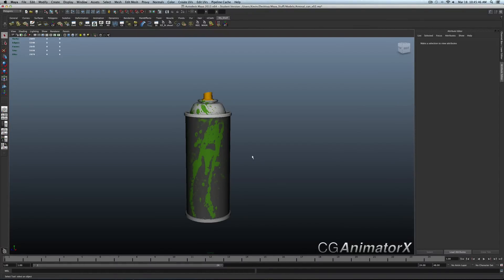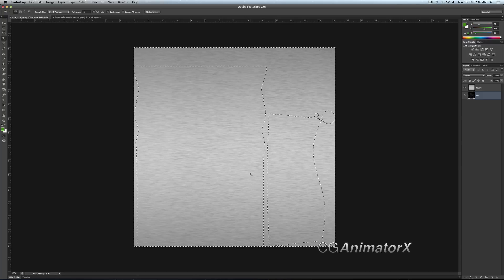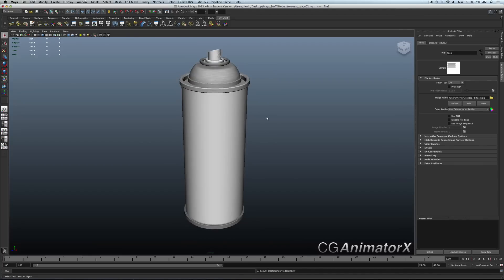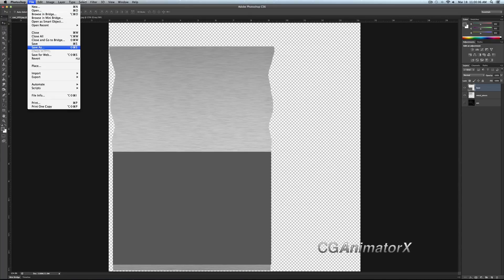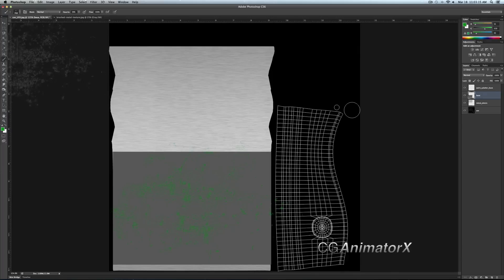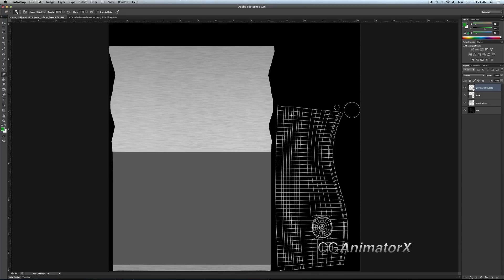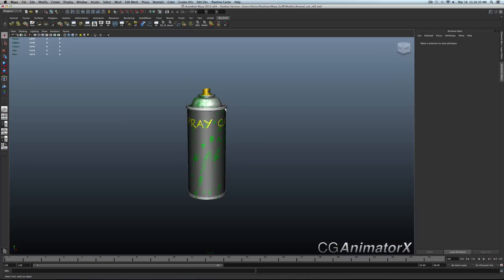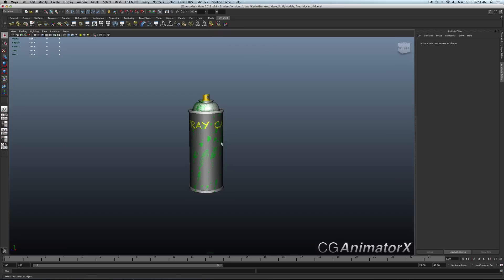3D Modeling: Aerosol Spray Can - - Texturing In Photoshop - - Maya 2013 (Final)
This is the final video of the series.